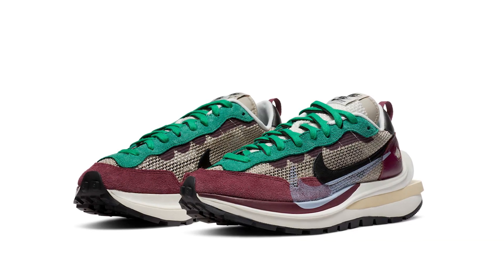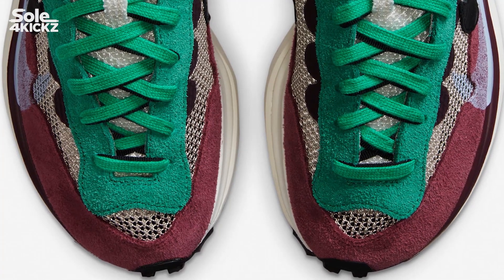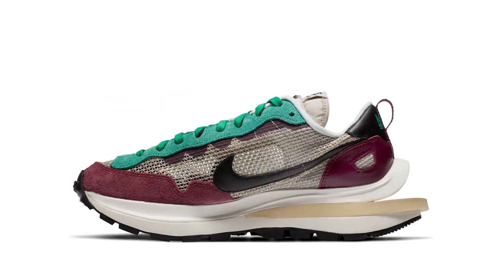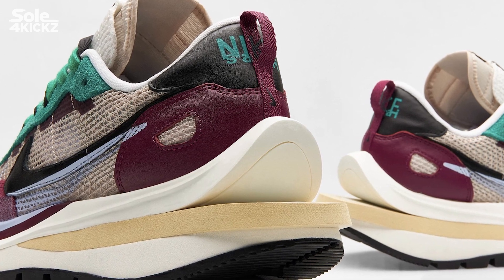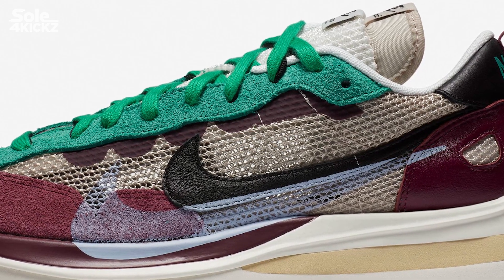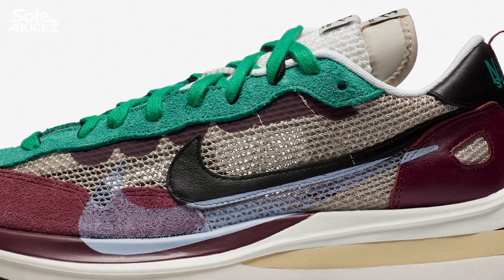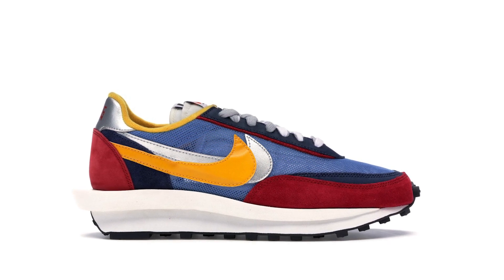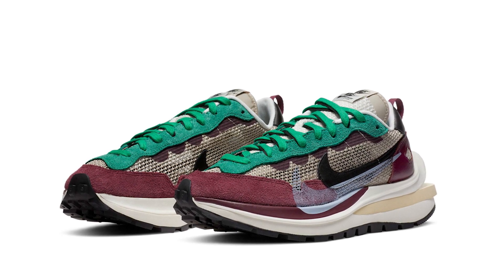Cop Em?! Sacai and Nike Vaporwaffle String and Villain Red (December 23 2020)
How to cop Nike and Sacai Vaporwaffle String and Villain Red. This shoe looks crazy and amazing! This is not the first time Sacai and Nike did a sneaker collaboration.

So where and how you can buy this shoe?
You can buy the Nike x sacai VaporWaffle String & Black-Villain Red
Via raffle at ENDClothing.com on December 23.

The retail price is $250 USD

Going back to the shoe.
This shoe was first seen at the Paris Fashion Week - designed by Chitose Abe.

Featuring an ultra breathable Flyknit construction

The color maroon or "Villain Red" is painted in a dark maroon red hue

There is a string net on the lateral and medial side panels

On the overlays, they used of buttery smooth suede - from the toe to up to the heel part.
Looking at the laces, we have a "Neptune Green" lacing system that is intertwined.
Just like the last two Nike collaborations.
We have the  double Nike  Swooshes and tongues
Finally, the special part of this shoe is the double stacked Waffle midsoles.
Question is, what are the other Sacai and Nike sneaker collaboration releases? Here are some that I personally like.

First, we have Nike LD Waffle Sacai White Nylon, resale price is around $350-$650

Second, Nike LD Waffle Sacai Blue Multi, resale price is around $490-$700

Third, Nike Blazer Mid sacai Snow Beach, resale price is around $200-$350

Going back to the shoes, Based in Stockx, The resale price on this Nike x sacai VaporWaffle String & Black-Villain Red is around $380-$480.

In conclusion, No doubt, this sacai x Nike VaporWaffle "Villain Red" is one of the craziest and amazing sneakers released this 2020.
With its multi layered midsole, this will probably make the shoes very comfortable to use.
The design concept of deconstruction and complex layered structure - I personally think its one of the best sneaker releases this 2020.

Featuring double Nike Swooshes, dual tongues and intertwined laces - its really a sneaker that you would want to have in your sneaker collection.

The on-going resale price for these sneakers are around $380-$480 and it will go up more. As a reseller, you can get a profit on this shoe.

Although, this Sacai Nike Vaporwaffle Villain Red looks amazing. I still personally like The Nike LD Waffle Sacai Blue Multi the best in all Sacai and Nike collaboration collection. The look is simple and resale price is great.

As for personal use, this is a great looking shoe - multi colors, materials and deconstructed design are amazing.

Definitely purchase this for your sneaker collection or resell it.

KAWS Of The Year?! KAWS Space Holiday (August 2020)